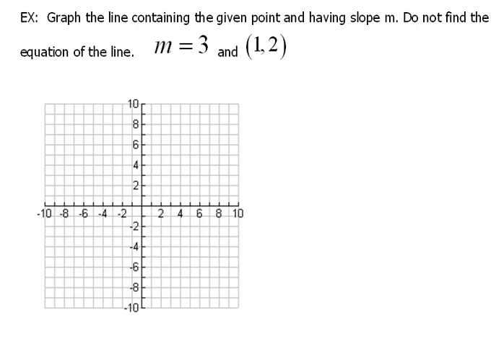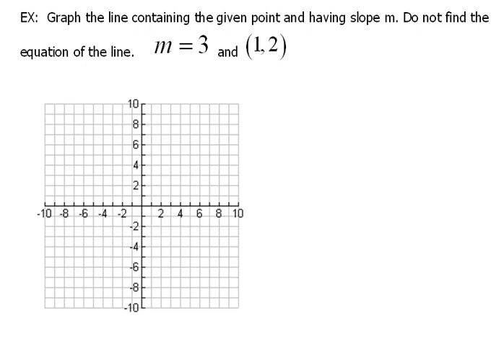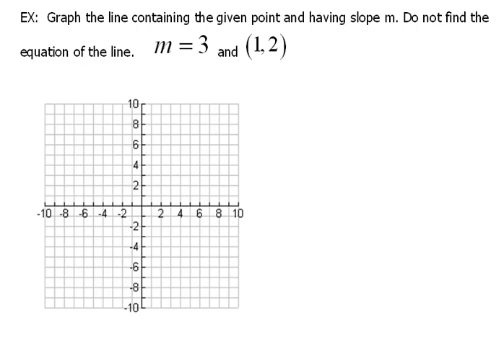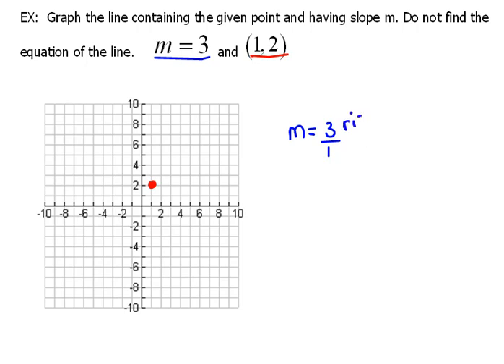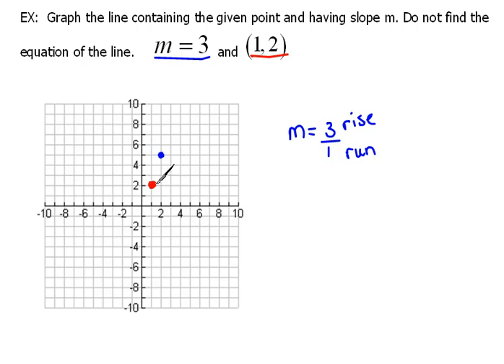Drawing Lines Using Slope and a Point 1.6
Given a point and the slope this example shows how to graph the line.